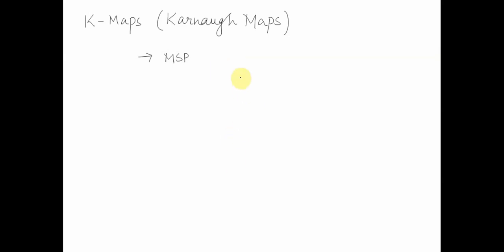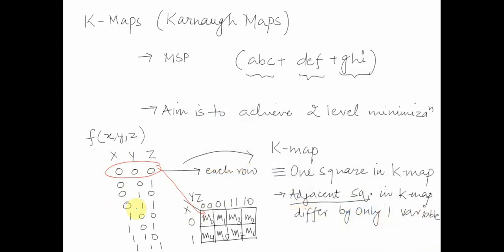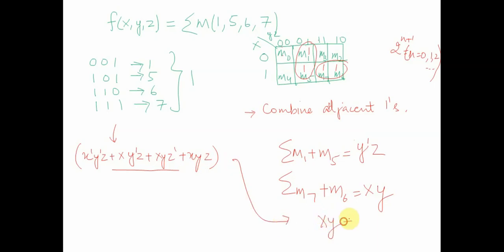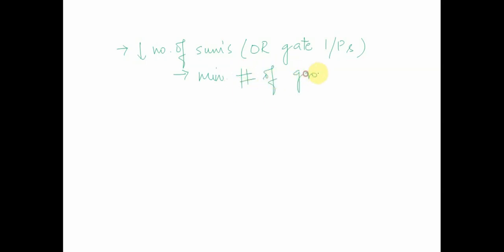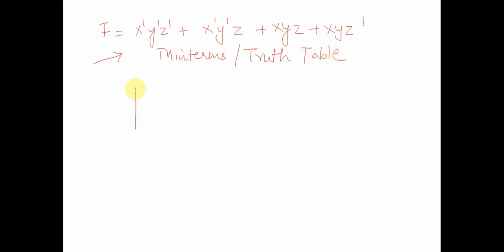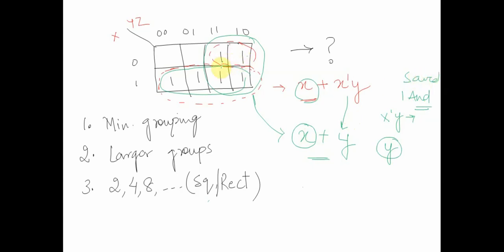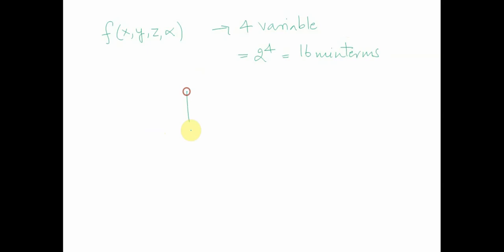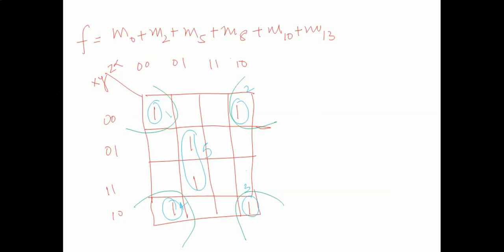Lecture 6: Digital Electronics: K Maps (1)